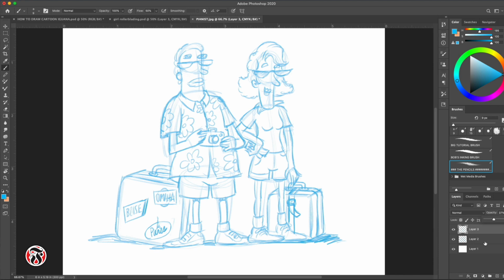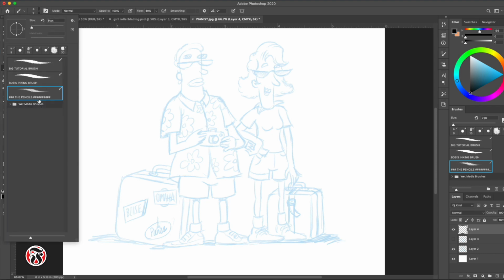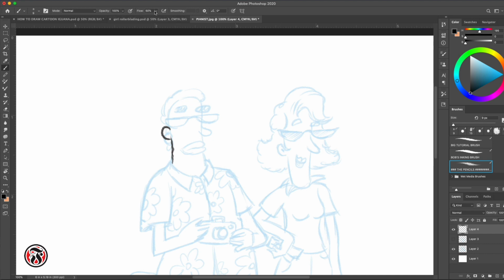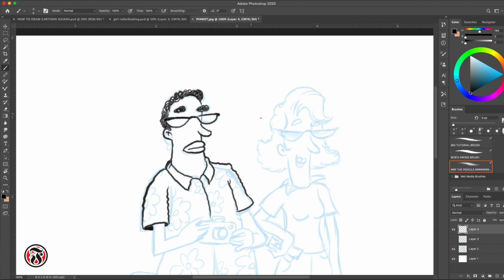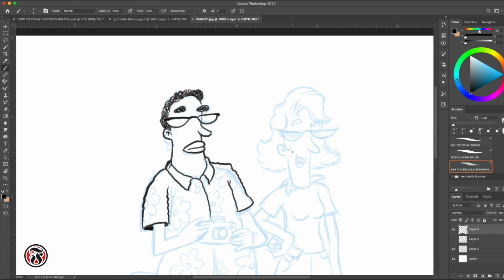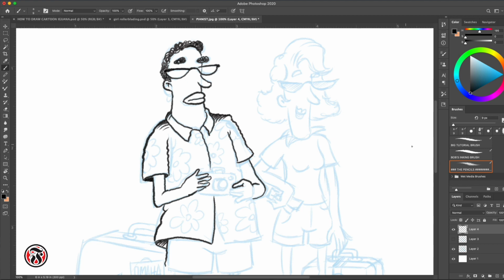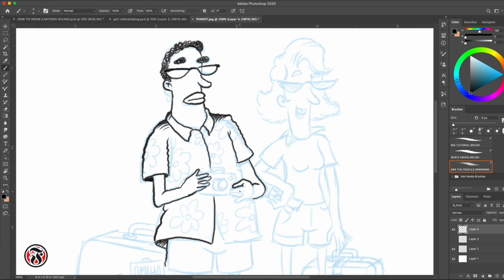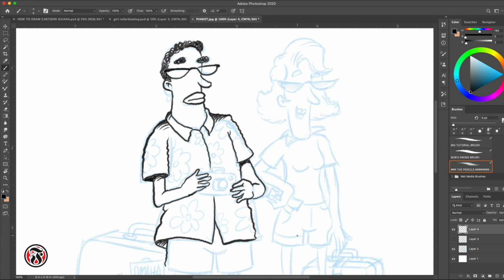How to Draw Cartoon Adobe Photoshop 2020 | Speed Art Drawing Cartoon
Hi! Today, I am going to share a video about about How to Draw Cartoon Adobe Photoshop 2020 | Speed Art Drawing Cartoon

Watch the Bob Fuller Tutorials series completely to get Digital Art for Beginners exclusively on this channel. Keep watching this channel for the more informative tutorial videos.